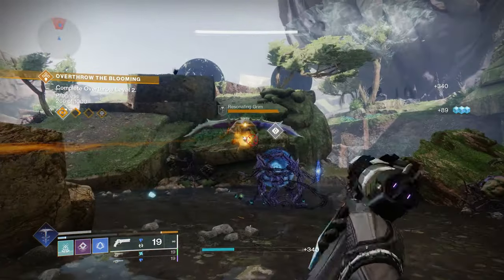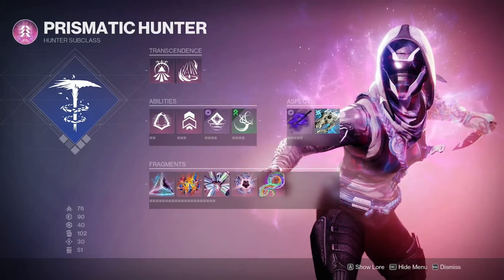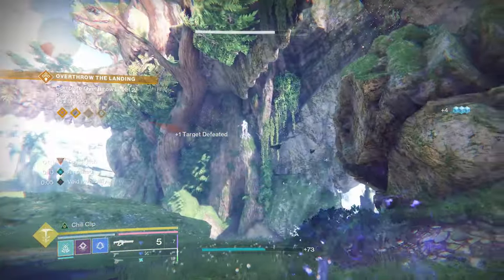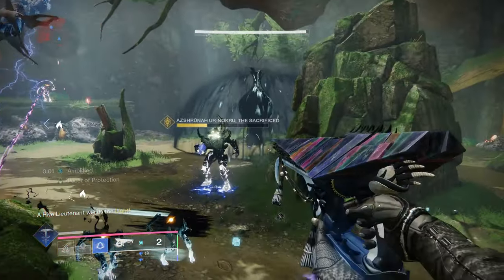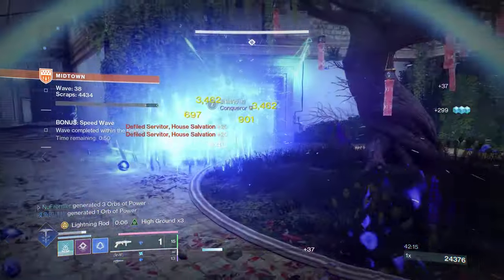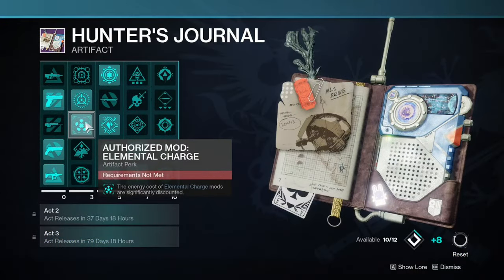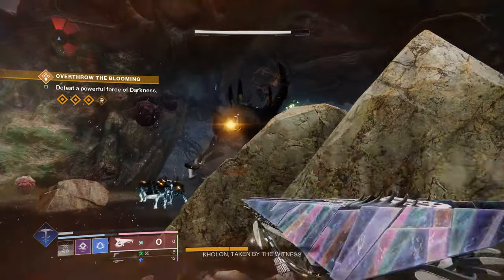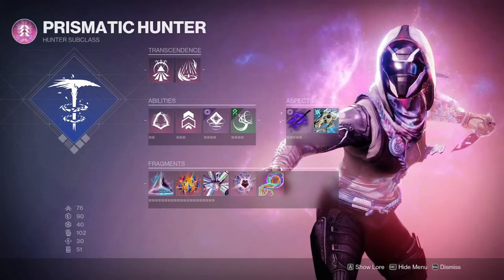This Prismatic Mothkeeper's Wraps Build is INCREDIBLE! | Destiny 2 NuBuilds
In this video, I'll kick off a new series titled NuBuilds and this time I'll discuss the Prismatic Mothkeeper's Wraps Hunter Build in Destiny 2! Such an enjoyable and versatile build that allows Mothkeeper's Wraps to shine, along with strong weapon utility!

Timestamps:
Intro - 00:00
Chapter 1 - 00:55
Chapter 2 - 10:10
Chapter 3 - 16:20